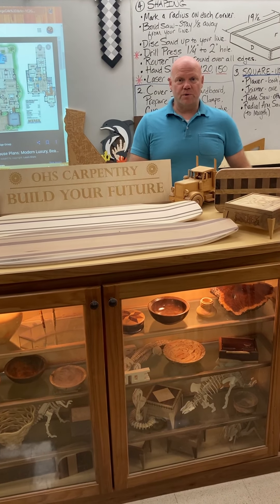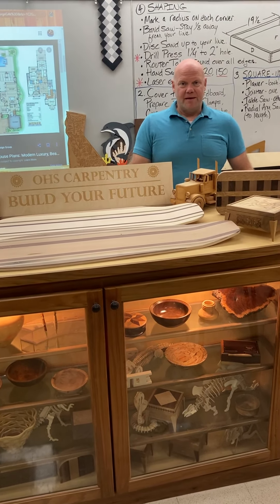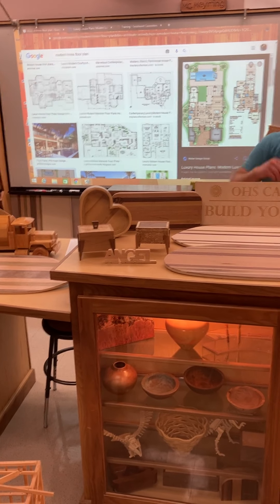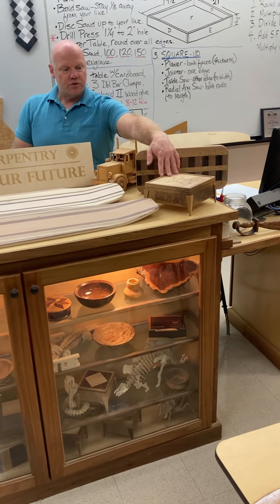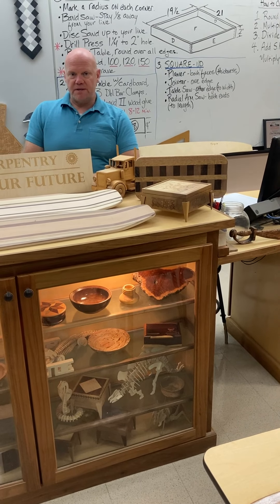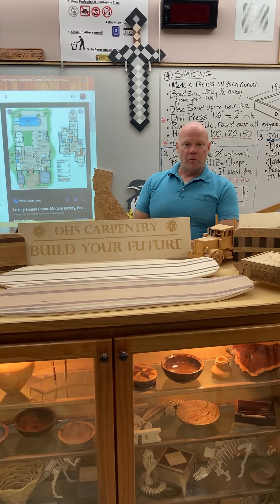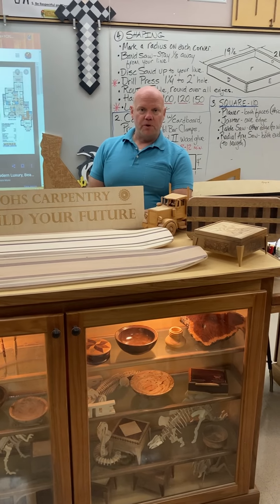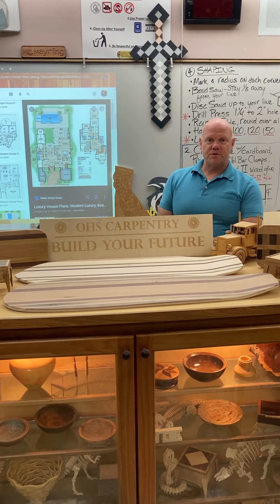OHS - Building Trades & Construction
The Building Trades & Construction Pathway lays a strong foundation for college and career success by teaching students fundamentals in the field. Students will learn how to work safely in a shop environment and develop skills to give them a true competitive advantage in their careers. Upon completion of the pathway, students can enter the Carpenters Apprenticeship Training program in Camarillo and will also be able to earn OSHA and WCA Certifications.